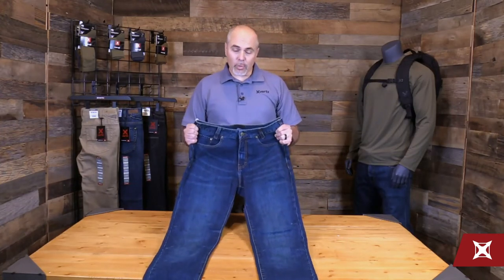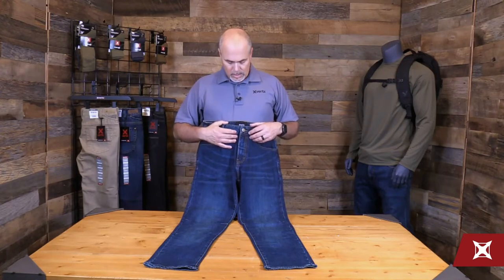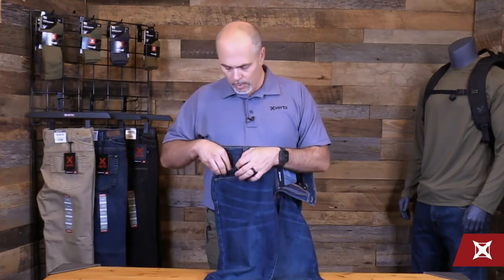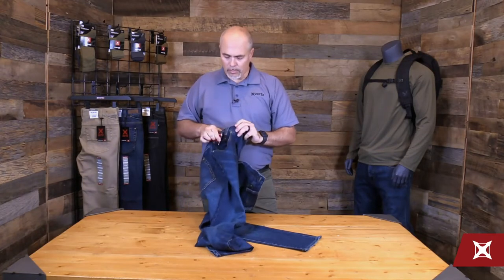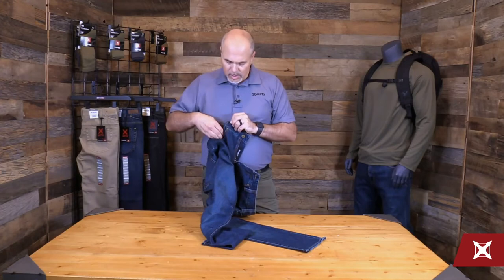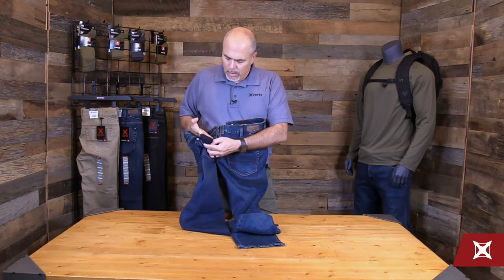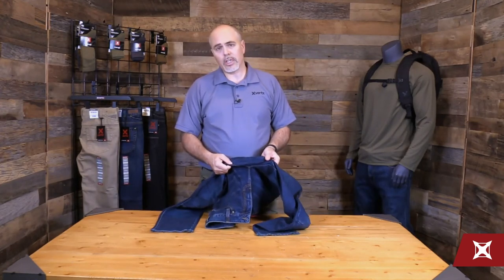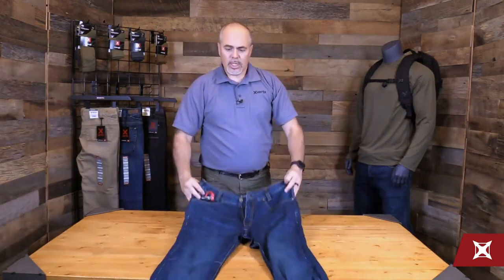Vertx Defiance Jeans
Standard Issue for the Active Everyman

For decades, jeans have been the go-to pant whenever comfort, durability and an unassuming presence were desired. They transcend generations, occupations and get more comfortable every time you put them on. Our Defiance Jeans add superior utility to the Prepared Professional’s™ closet with 11 pockets that allow you to keep everyday carry items close at hand and they are ideally suited to teaming up with work or gear belts and any type of shirt or outerwear. They are the closest you can get to wearing a multi-tool. With just enough stretch to keep up with your activities and a healthy dose of Coolmax® to help regulate your body temperature in all environments, they’ll be in your regular rotation from day one.